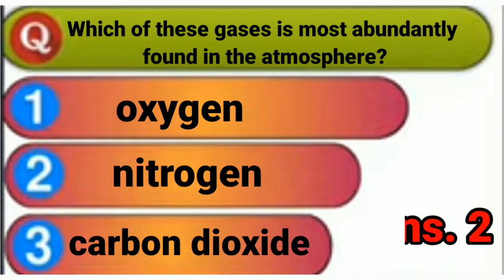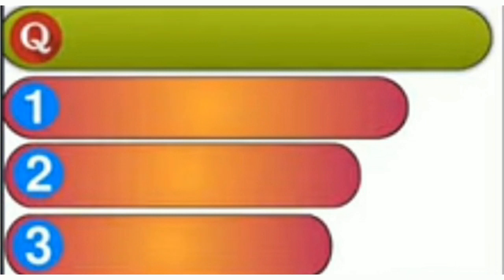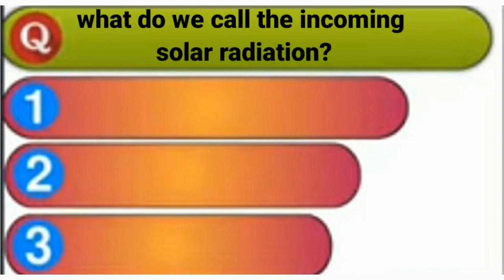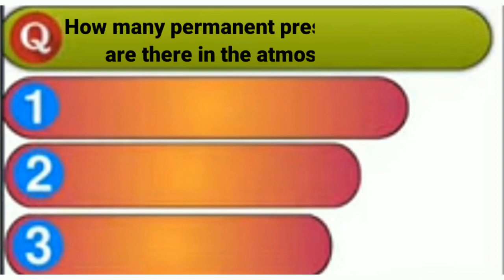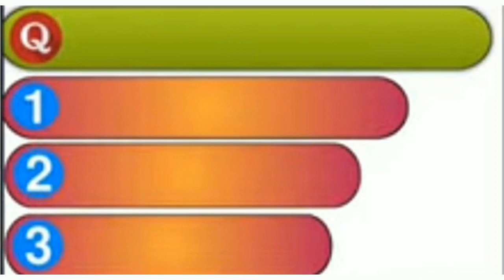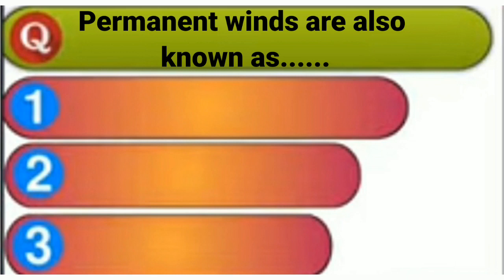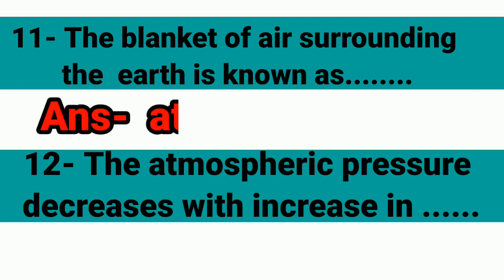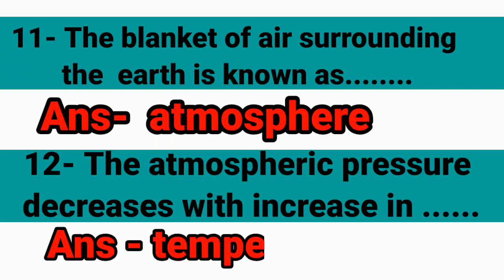Quiz, The Atmosphere Quiz, Revision of The Atmosphere.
Quiz , Revision of the Atmosphere, Quiz on the Atmosphere.